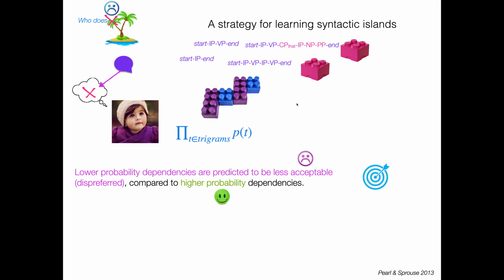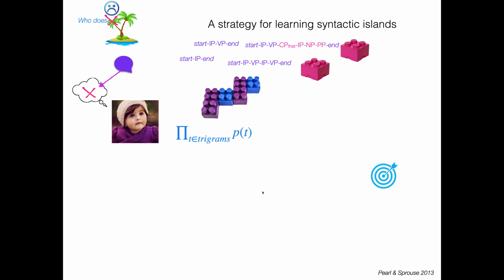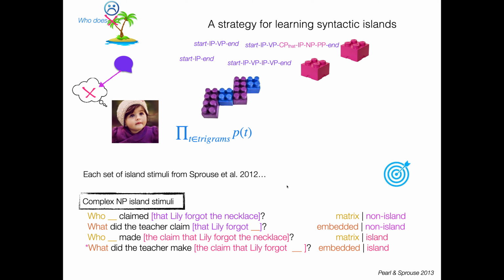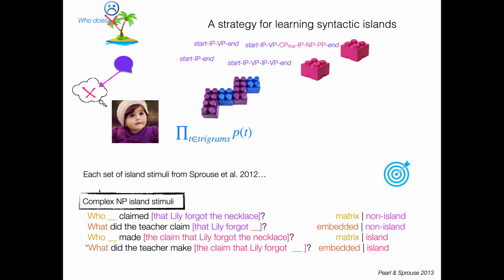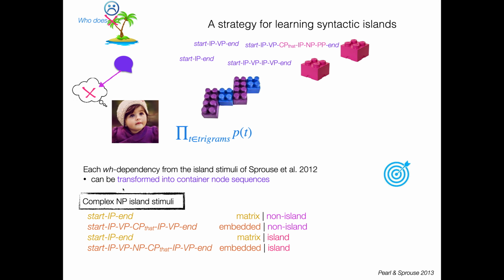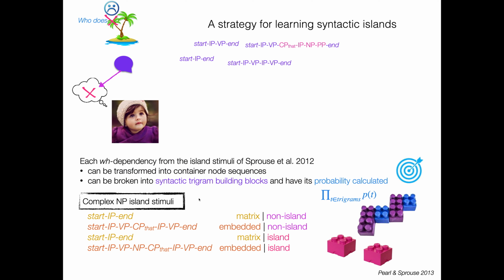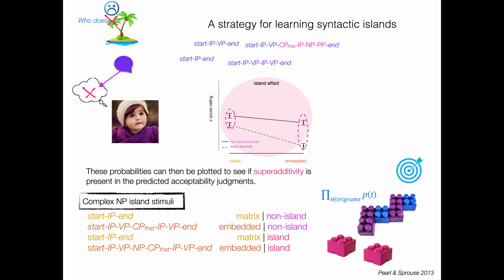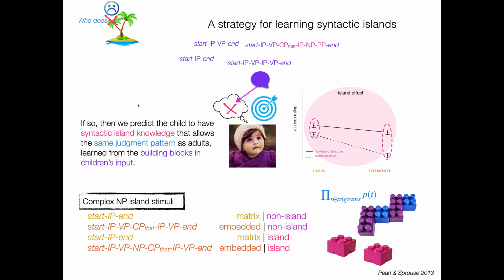EyeLands 2021, Part 4: Predicting Judgments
EyeLands 2021, “A new way to identify if variation in children’s input
is developmentally meaningful: A look at syntactic knowledge across socio-economic status”. Using a developmental computational model to predict judgments about wh-dependencies.